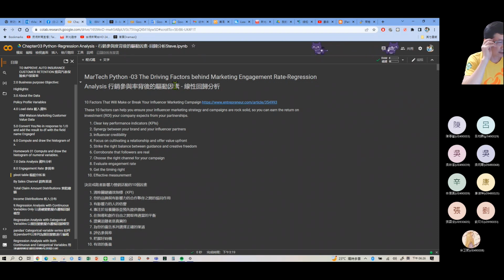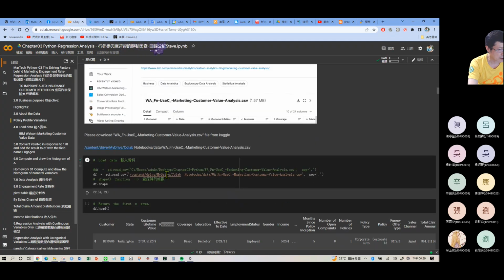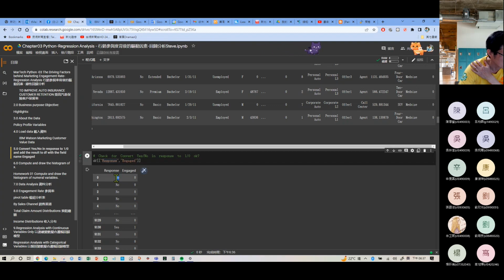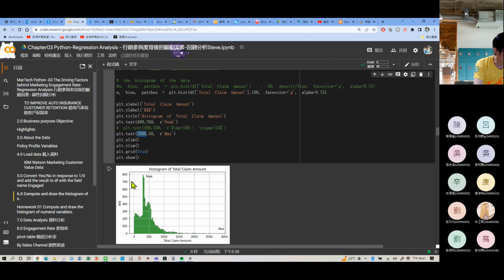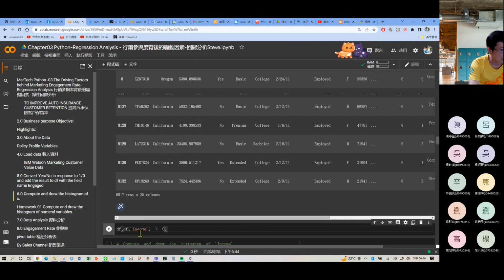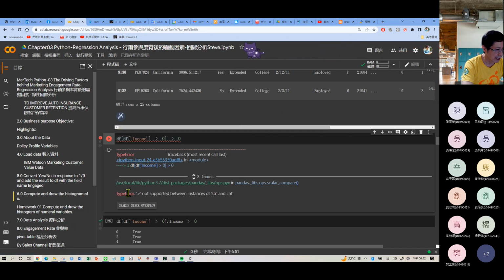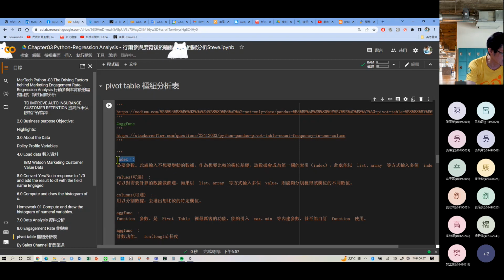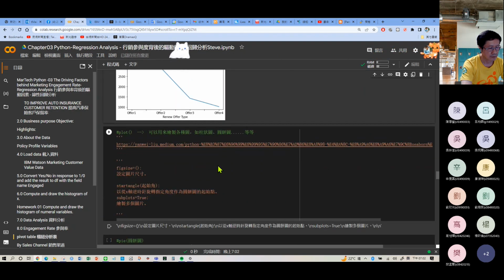行銷資料科學實務與應用 使用Python機器學習為例 Chapter03 Python Regression Analysis 行銷參與度背後的驅動因素 回歸分析 05